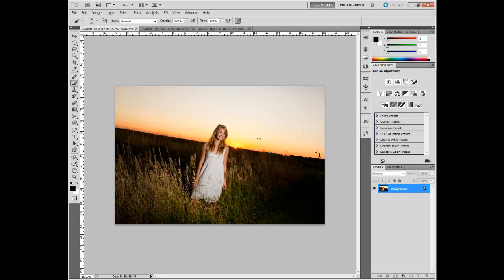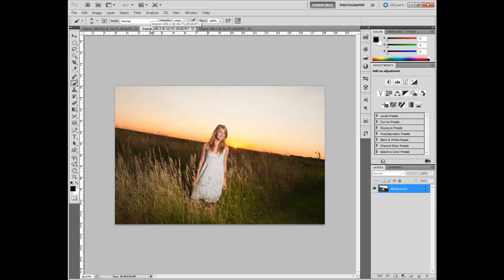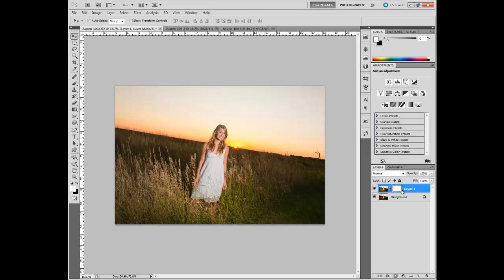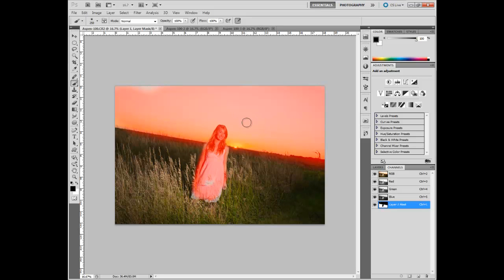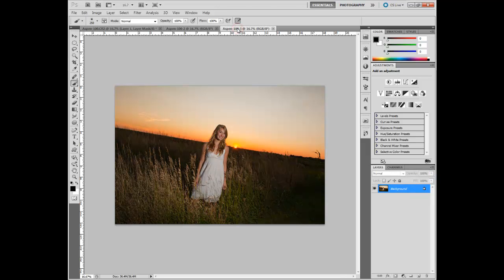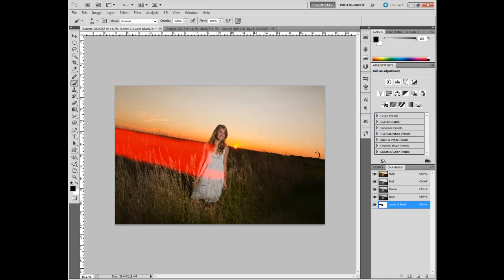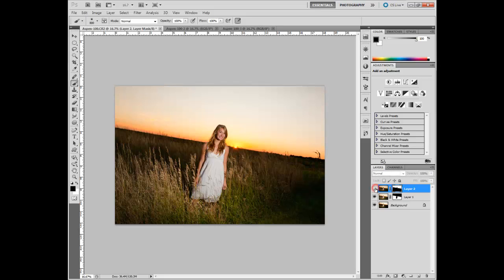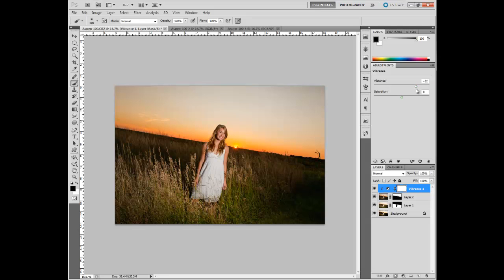Adobe Photoshop - Using layer mask tools.mp4